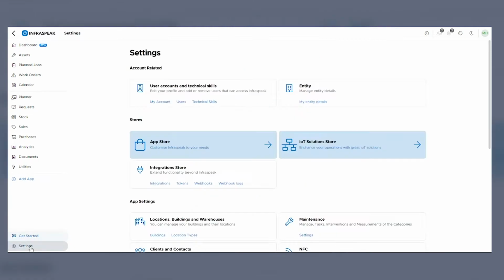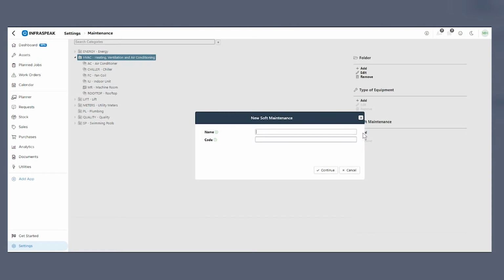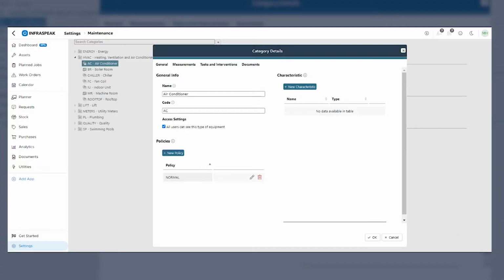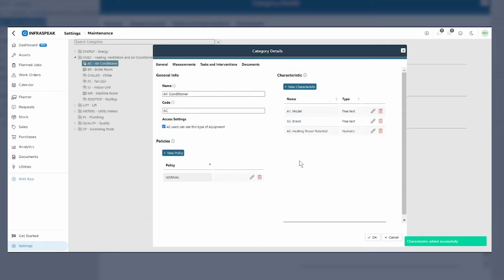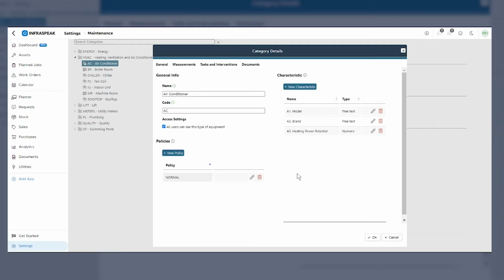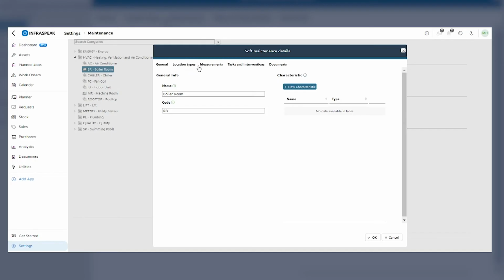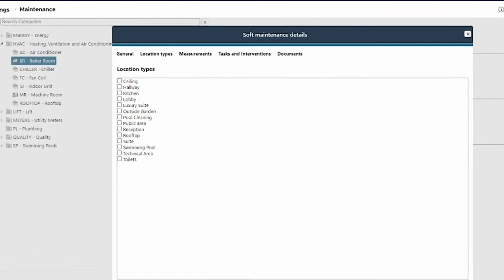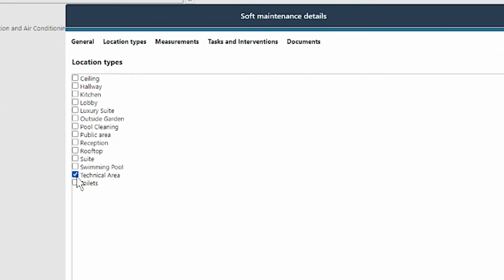Maintenance Categories · #2.1 · Infraspeak Academy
👷 How to add Types of Equipment and Soft Maintenance

👷 How to attach Documents to Maintenance Categories on the Web